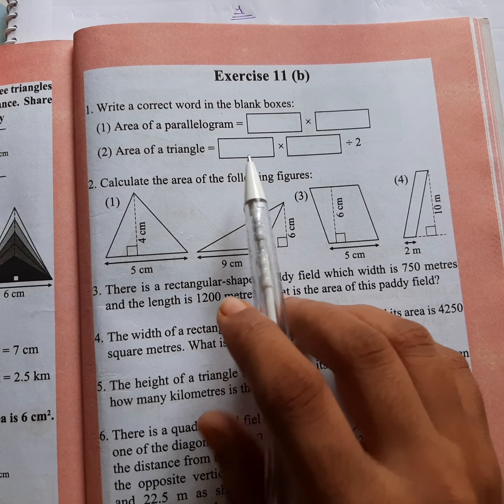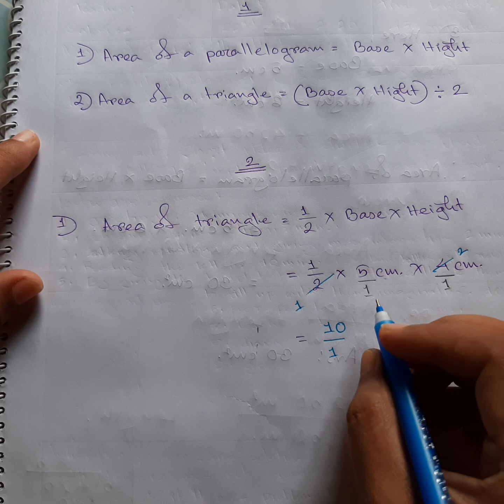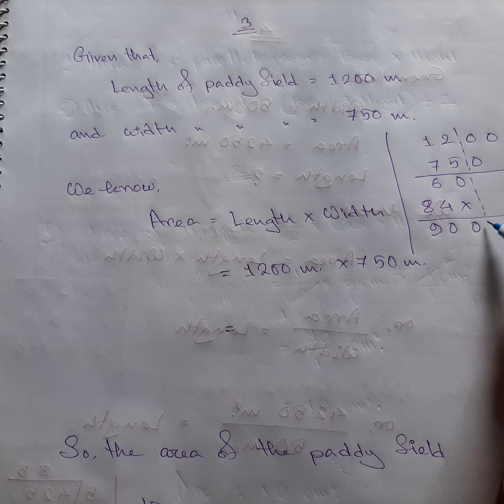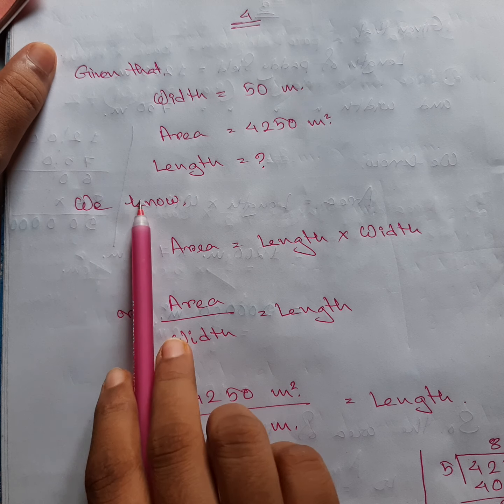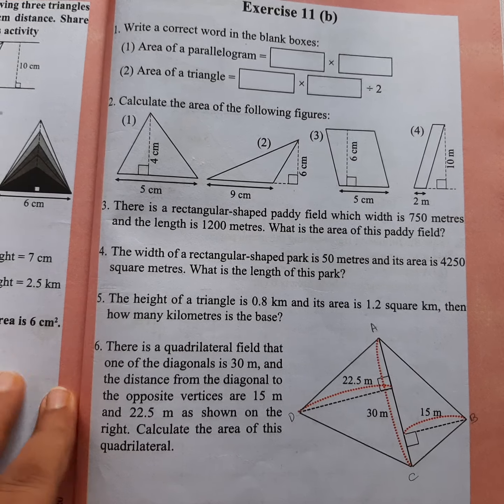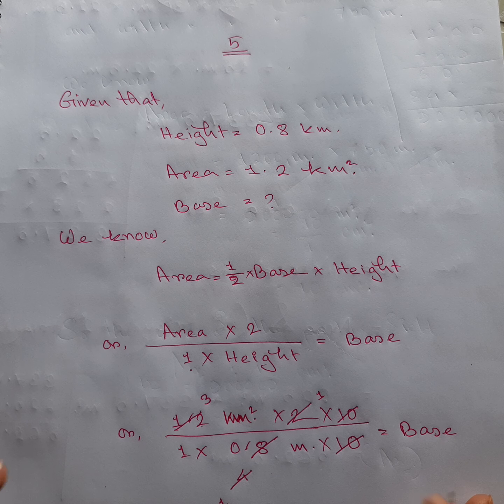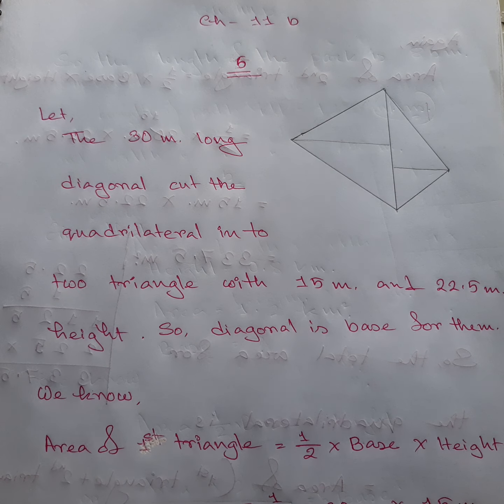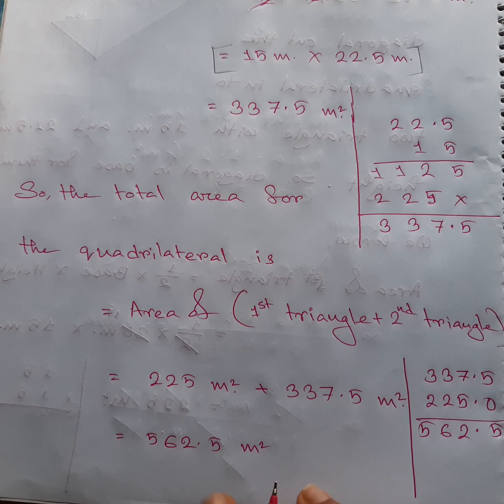Class 5, chapter 11, Ex-11b